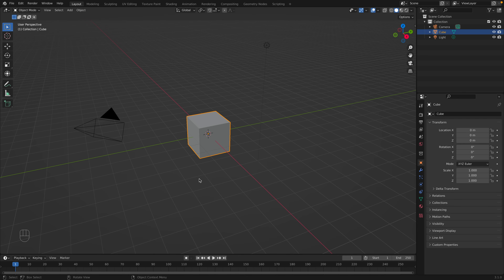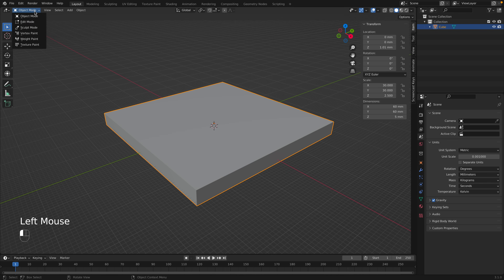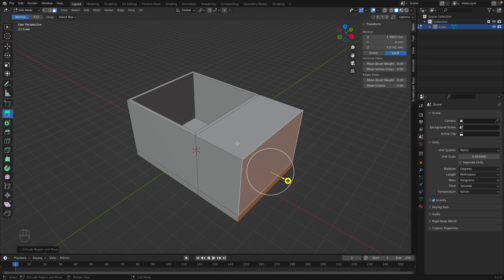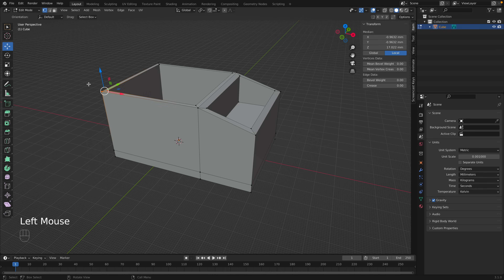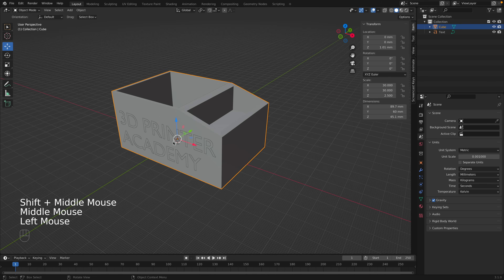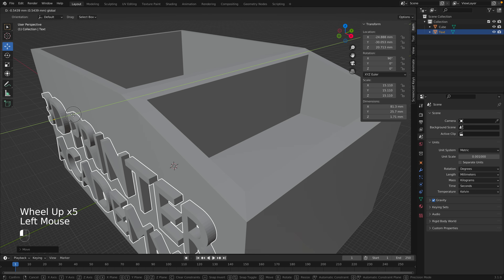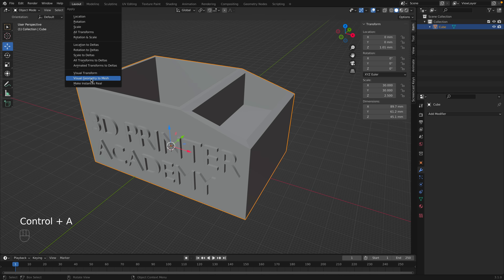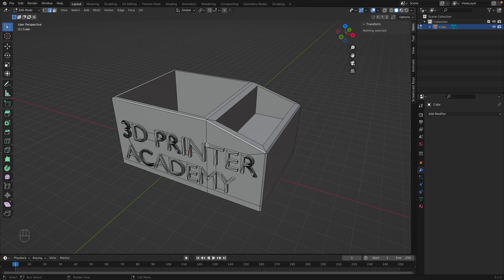Learn Blender for 3D Printing - Complete Quick and Easy Guide (Beginner)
Simply explained complete guide: Blender is an extremely powerful 3d modeling software that is 100% free and open source. Learn how to design your own things for 3d printing, start to finish.

Support 3D Printer Academy so I can make more free lessons